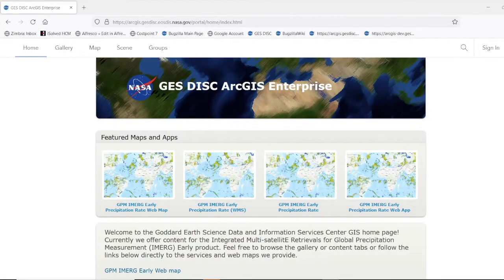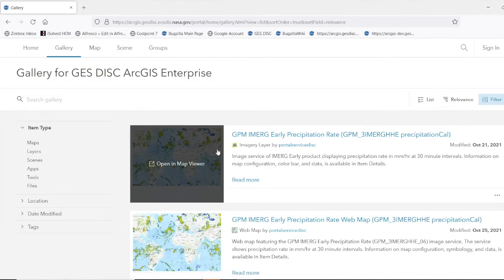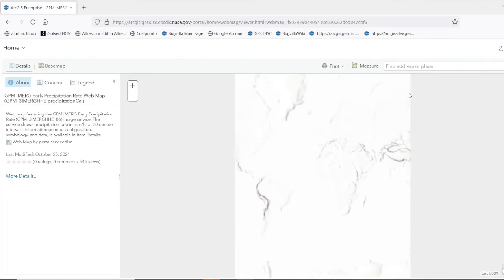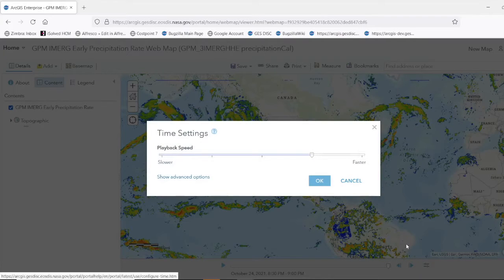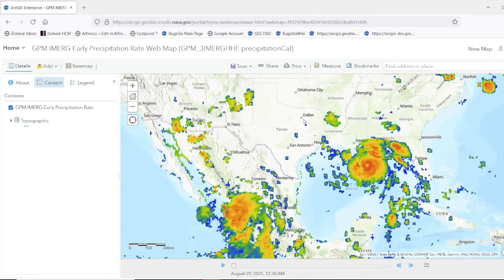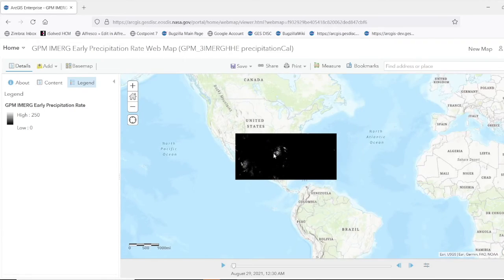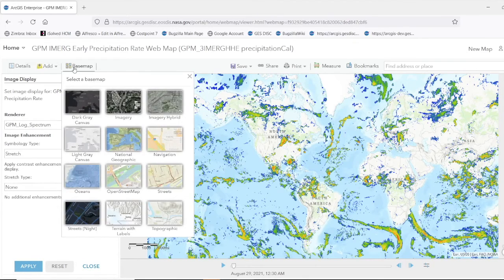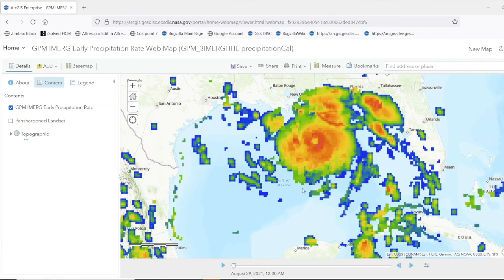Assessing Hurricane Ida Using NASA's GPM IMERG Image Service with GIS Tools (Part 2)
Part 2: ArcGIS Online (AGOL) and ArcGIS Portal

This demonstration shows how to navigate around NASA Goddard Earth Sciences Data and Information Services Center (GES DISC) ArcGIS Portal.  It includes instructions on how to open and use the service in a Web Map viewer using ArcGIS Online.  All the data shown is publicly available.  Featured is the portal landing page, the “Gallery” tab showing all filterable and searchable map content, and how to open a Web Map on the NASA portal.  This demonstration guides the user through the several map options and functionality of the map viewer, including how to filter the map by time span and location, and how to identify specific precipitation values in the map.  This demonstration also shows how to change the base map and symbology and use the table of contents. The NASA Global Precipitation Measurement mission (GPM) Integrated Multi-satellitE Retrievals for GPM (IMERG) Early Precipitation Rate Web Map is used as the data source example in this demonstration, which is also available on the GES DISC ArcGIS Enterprise portal landing page in different viewing formats.